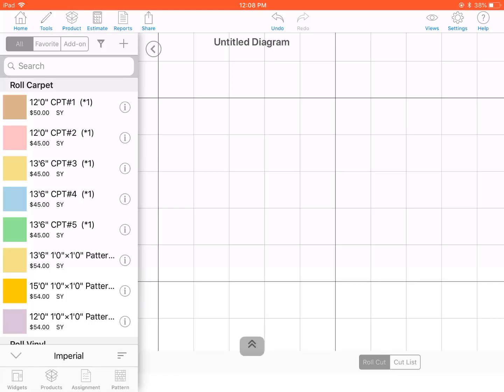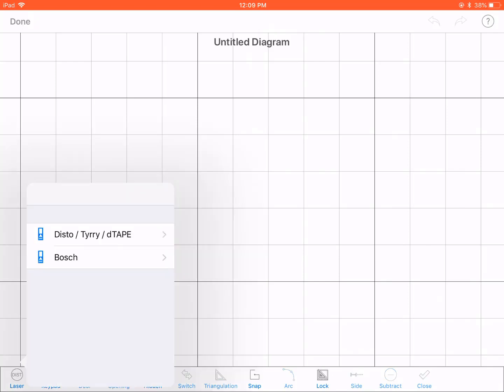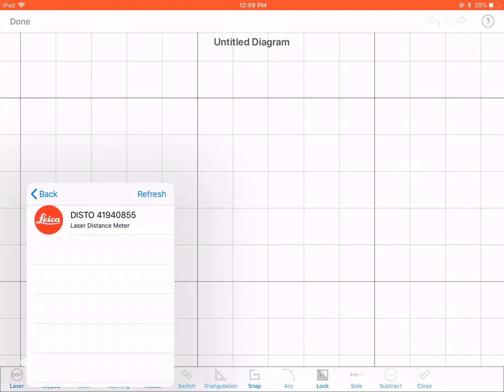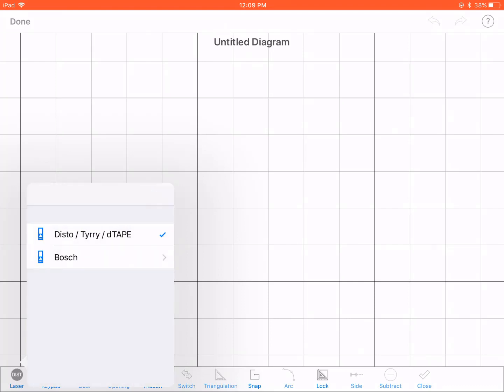Freedraw Using Disto - MeasureSquare iPad Edition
This shows how to connect the disto laser to MeasureSquare and how to measure while using the freedraw draw feature.